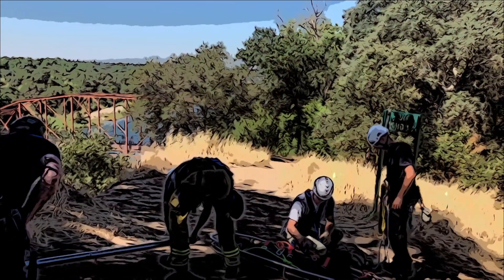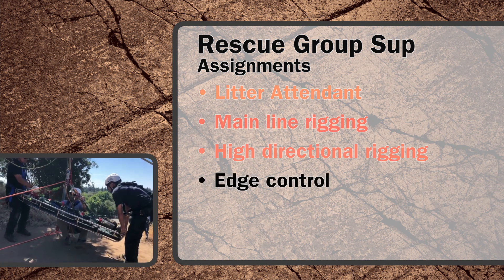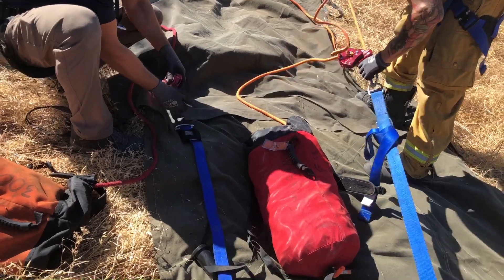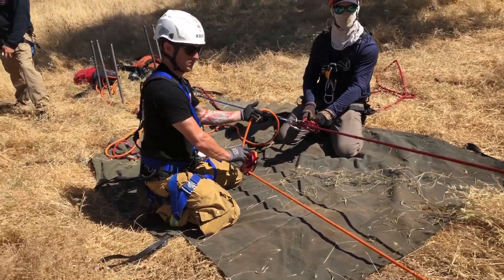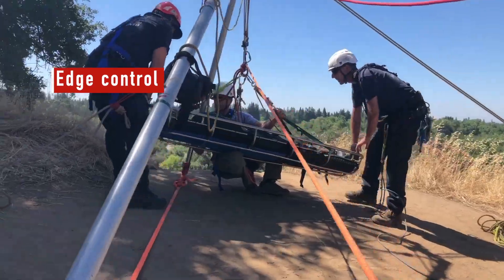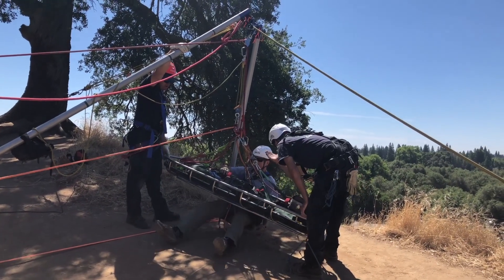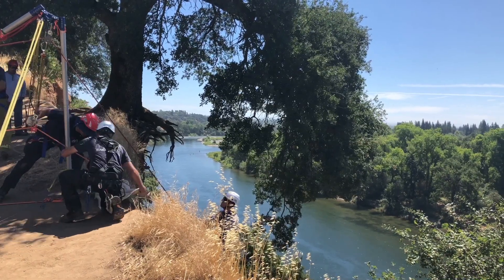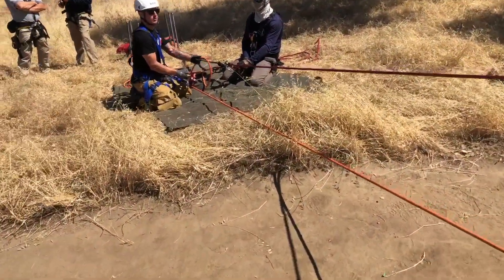High Angle Bluff Rescue using SA AHD and Pickets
An overview and review of using an Arizona Vortex as a sideways A frame for high angle bluff rescue. We use all picket anchors in this system.